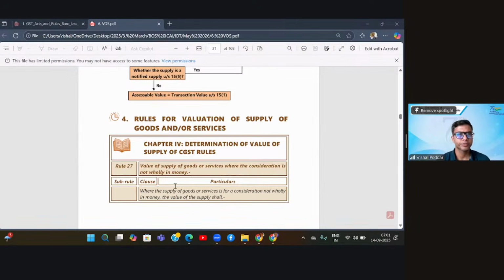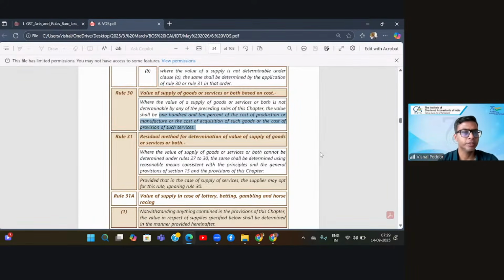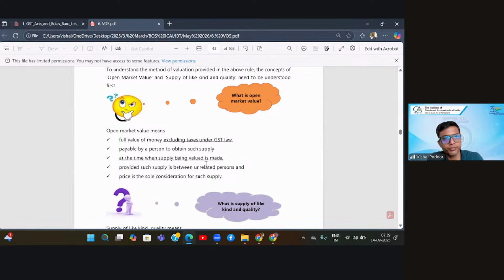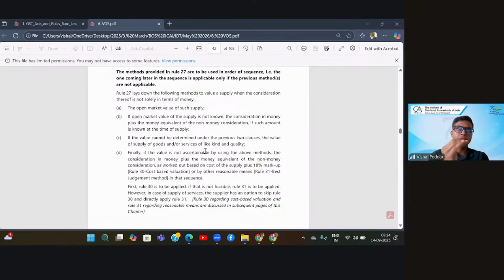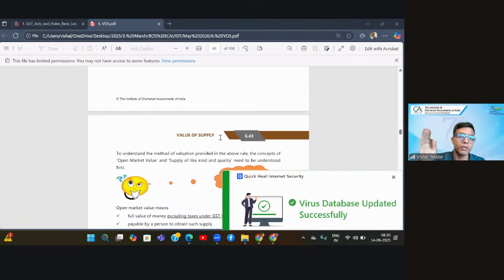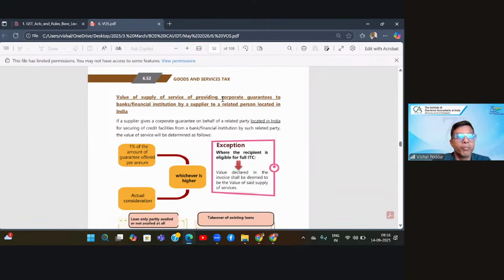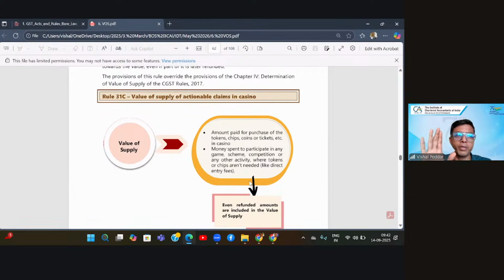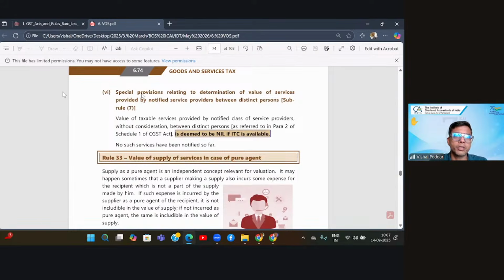Final Paper 5: ITL | Topic: Value of Supply | Session 1 | 14 Sep, 2025